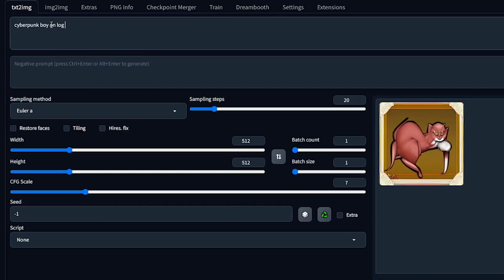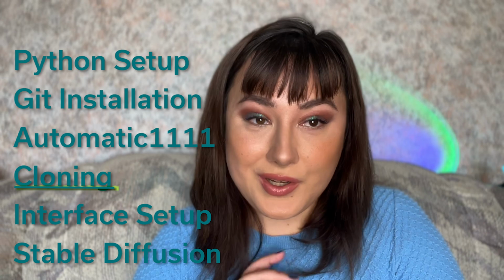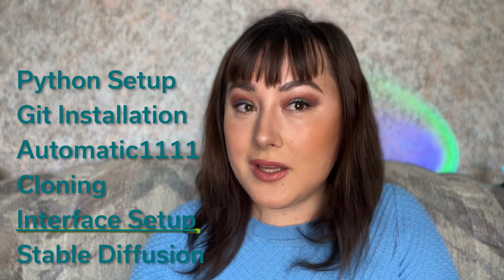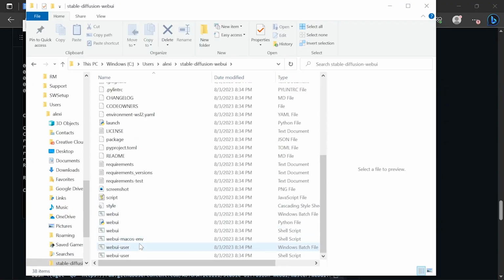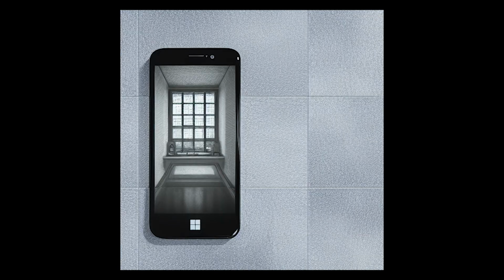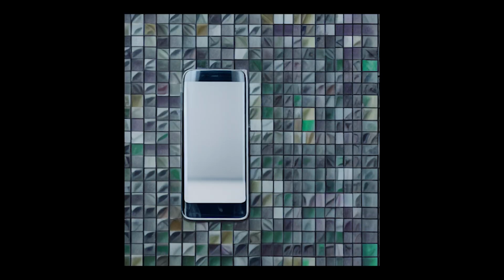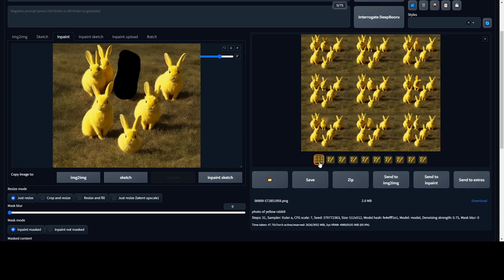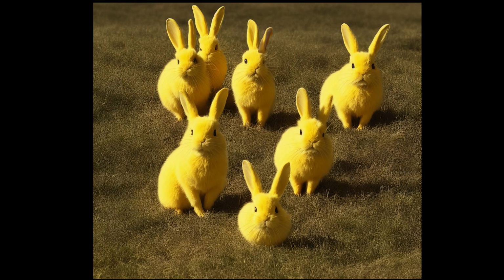Stable Diffusion Demo and Tutorial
How to install stable diffusion for free! How to use stable diffusion. What can stable diffusion do? Is stable diffusion well designed? Is Stable Diffusion easy to use?

Python Setup:
Download and Install: Begin by downloading the Python 3.10.6 version from the official Python.org website.
Note: During installation, remember that you don’t need to actually work directly with Python. It operates in the background, facilitating other processes for you. Make sure to check the option "add python to path" during the installation process.
Git Installation:
Proceed by downloading and installing Git. During the installation process, it's recommended to keep all the default settings.
Understanding Automatic1111:
Automatic1111 is not just a random code name. It's a browser interface built upon the Gradio library, specifically tailored for Stable Diffusion.
Cloning the Repository:
After you've set up your environment, open the command prompt and navigate to the user folder or any directory where you wish to save the project.
Clone the repository with the following command:

Setting Up the Interface:
Once the repository is cloned, navigate into the 'automatic1111' folder.

Before running it you may want to make an optional modification and enable xformers - this will accelerate the image generation if you have an NVIDIA GPU.
Open the "webui-user.bat" file in a text editor of your choice.
On the line with COMMANDLINE_ARGS= append(add) --xformers.
Save and close the text editor.
Now, when you run the "webui-user.bat" file, it will generate a local host URL. This URL acts as the interface for Stable Diffusion.
Note: Patience is required at this stage, as the initialization might take some time.
Running Stable Diffusion:
To run Stable Diffusion effectively, simply launch the "webui-user.bat" file from its directory (e.g., c:  stable-diffusion-webui).
Take that URL from the webui window and past it in the browser of your choice

Resources:
GitHub - AUTOMATIC1111/stable-diffusion-webui: Stable Diffusion web UI
How to Install and Use Stable Diffusion (June 2023) - automatic1111 Tutorial - YouTube
Python Release Python 3.10.6 | Python.org